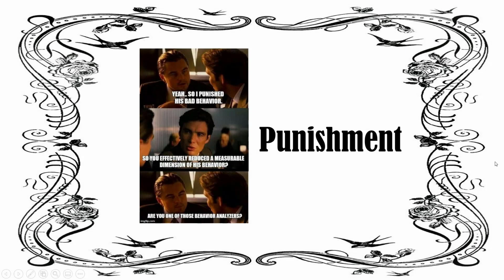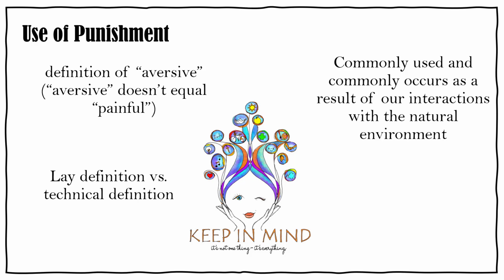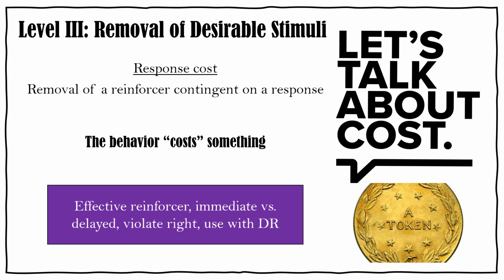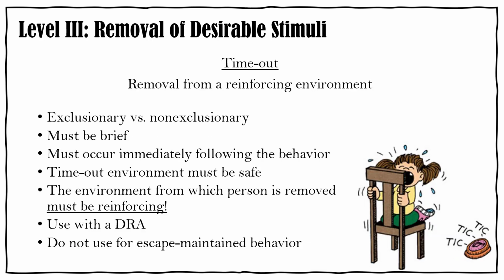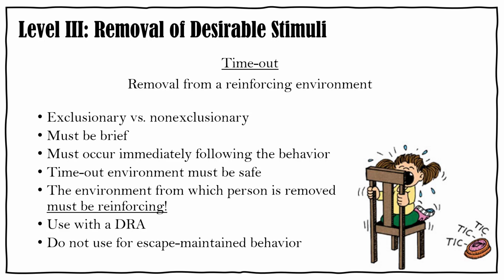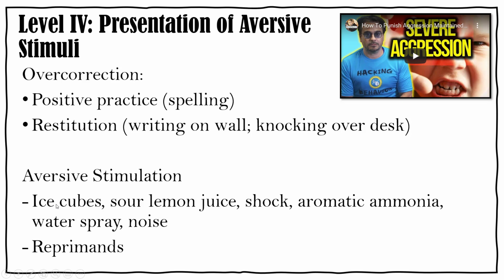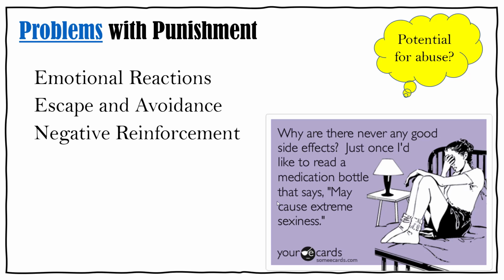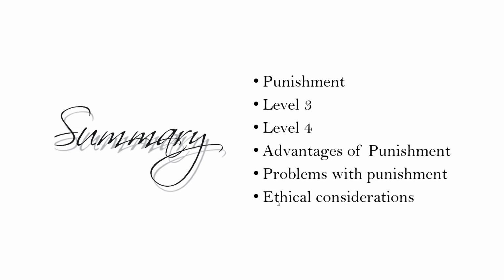Levels 3 and 4 Overview (Punishment)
This video discusses the strategies for Levels 3 and 4 in Module 8.